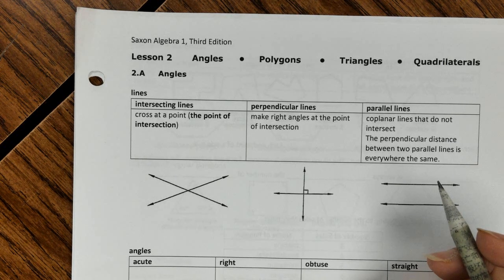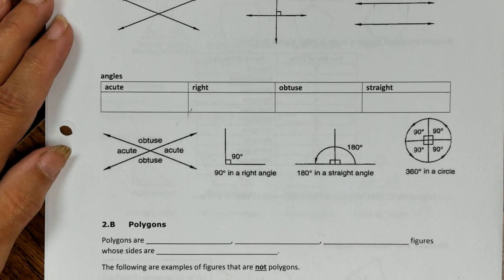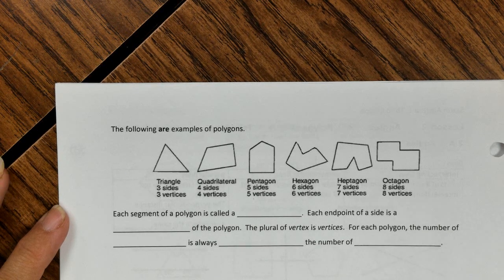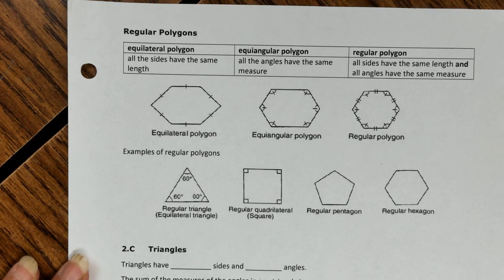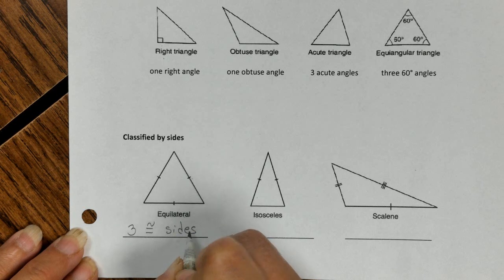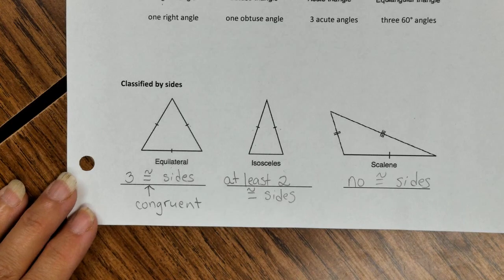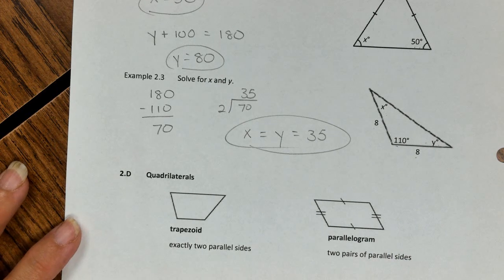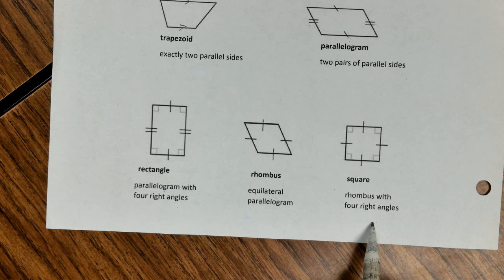Algebra 1 Lesson 2